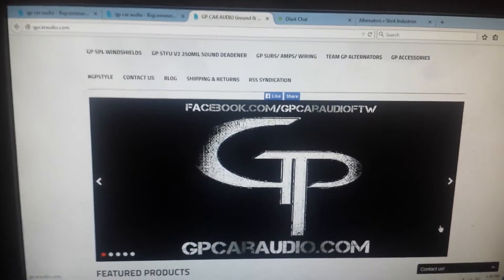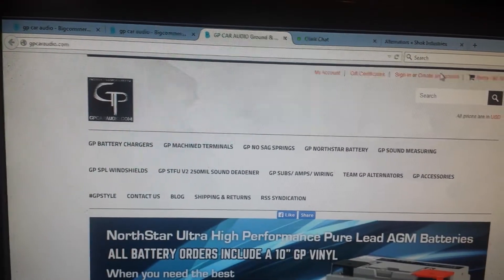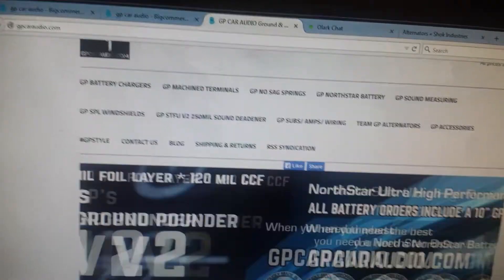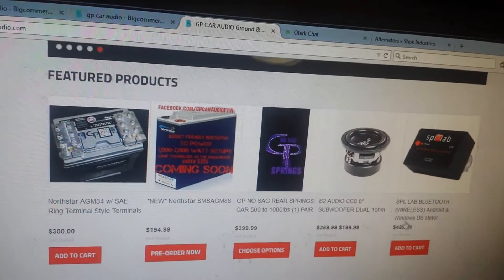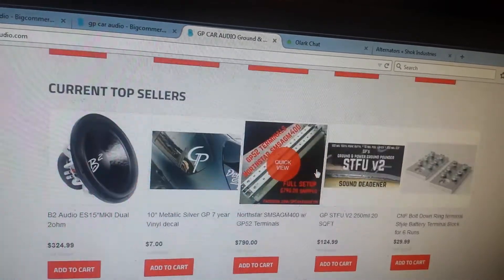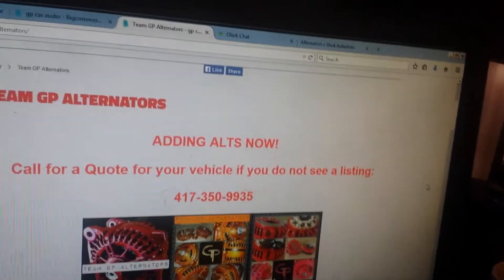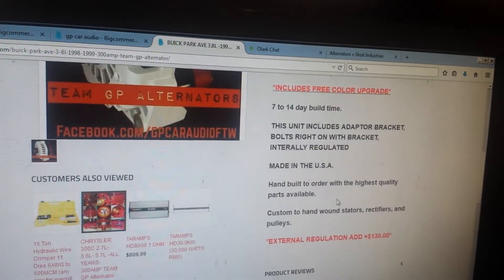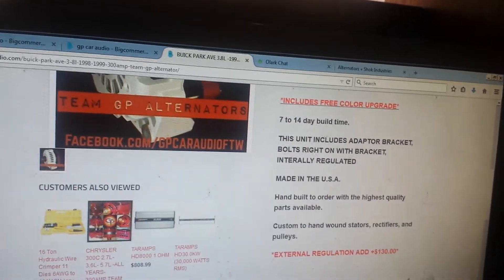GPcarAudio.com GRAND OPENING $5.00 store credit .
Sign up and sign in for exclusive "gp" content. And recieve $5.00 store credit